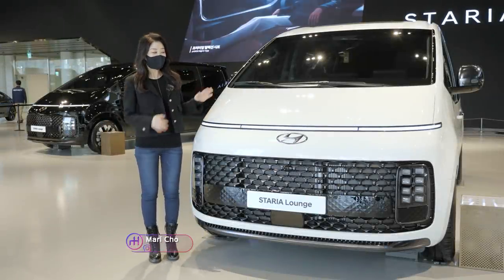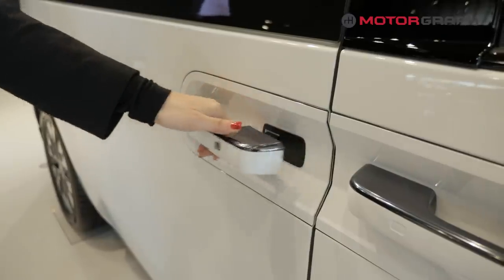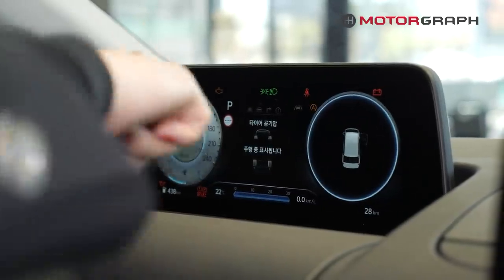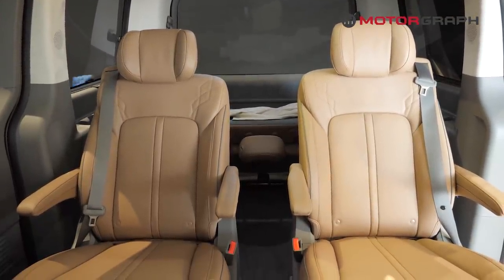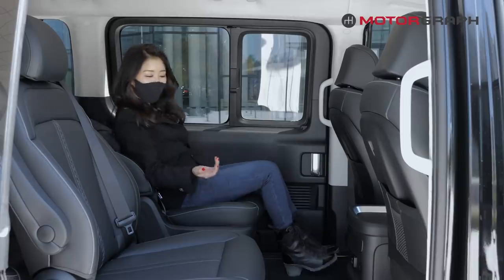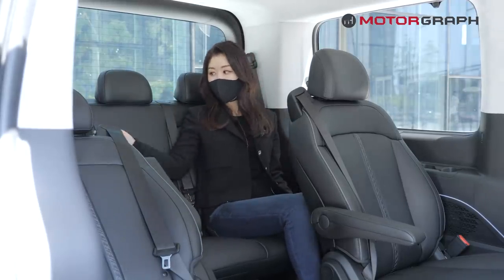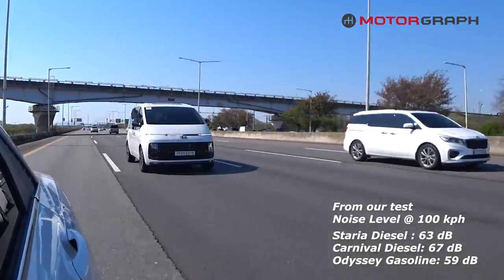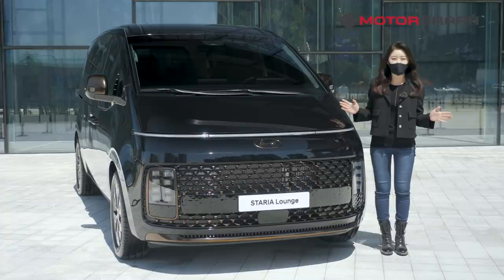New 2022 Hyundai STARIA Lounge MPV Review "The Minivan from Mars"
Hyundai STARIA MPV is firstly introduced as of 2022 model year. The STARIA is longer and taller than any other minivans in this segment. Find out more about Hyundai STARIA with Mari Cho!

About Motorgraph:
Motorgraph is the largest and #1 online automotive magazine in South Korea. We cover not only general news about cars, but also texts, videos and live broadcasts covering various events such as test rides and international motor shows.

Motorgraph World introduces you first the latest cars from Hyundai, Kia, Genesis, Ssangyong, GM Korea and Renault Samsung.